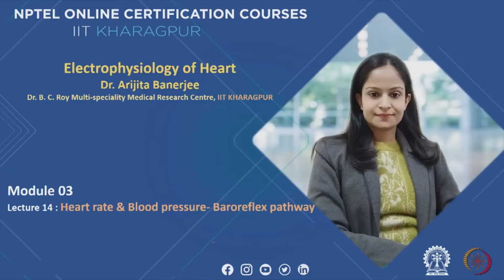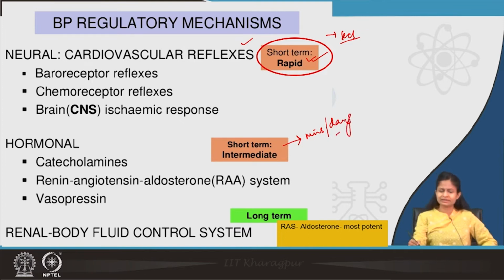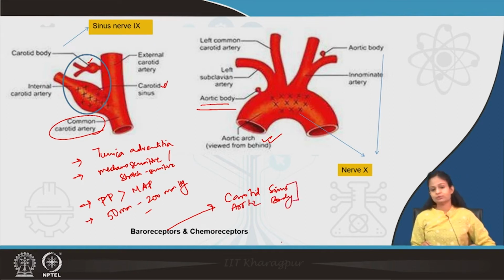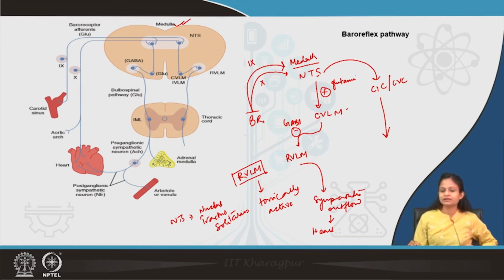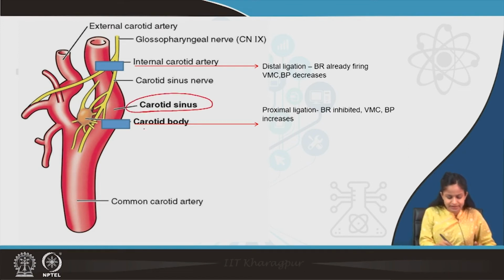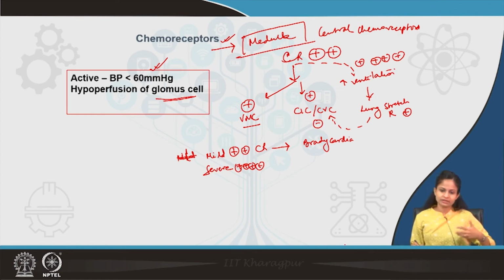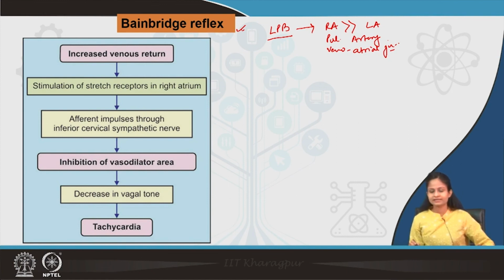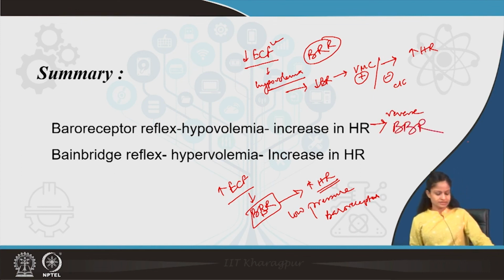Heart rate & Blood pressure- Baroreflex pathway